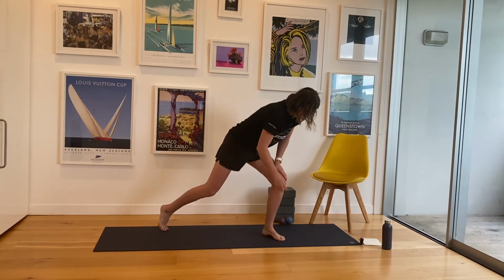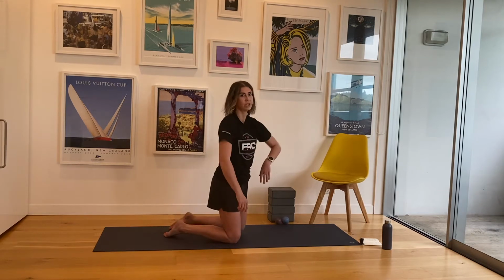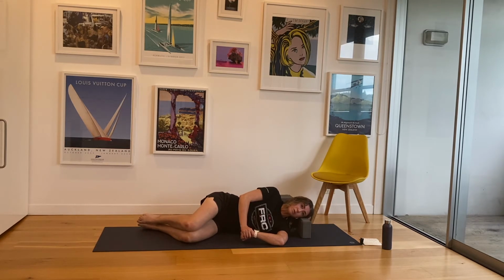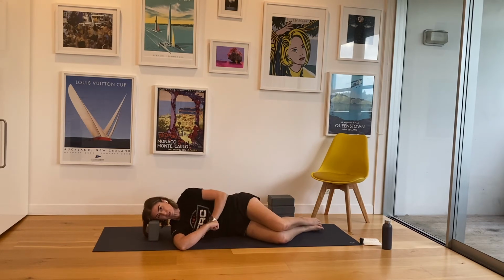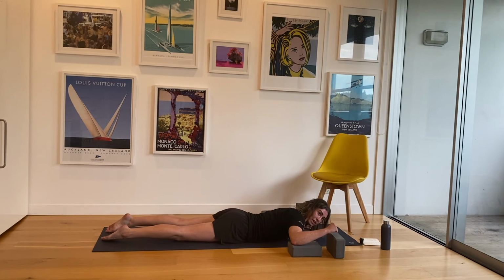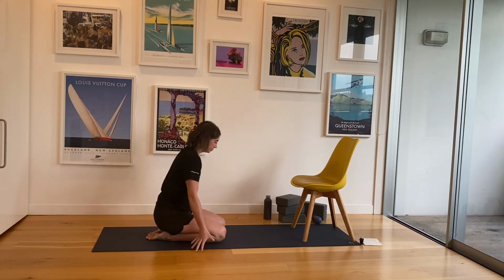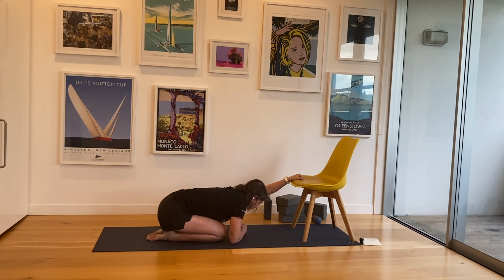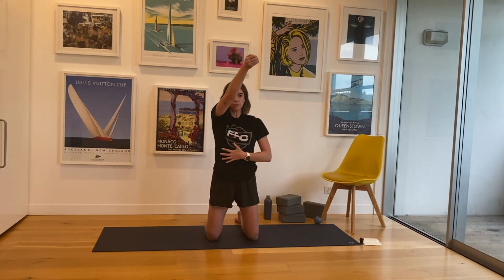Kinstretch 3/3/21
A recording of a shoulder focused live Kinstretch class